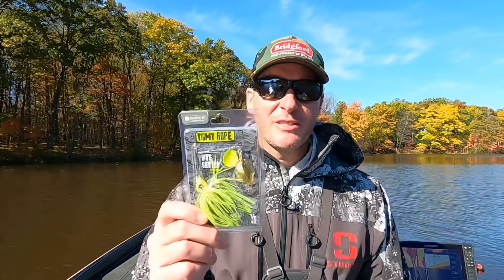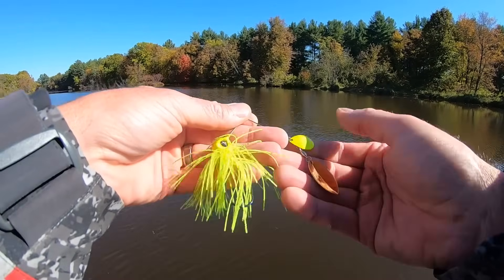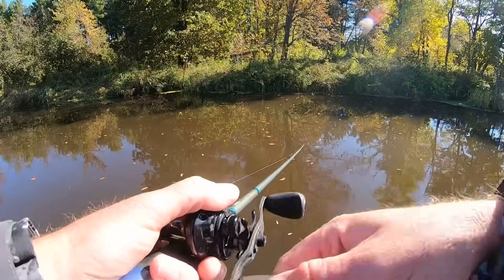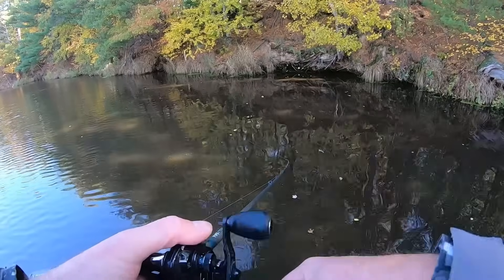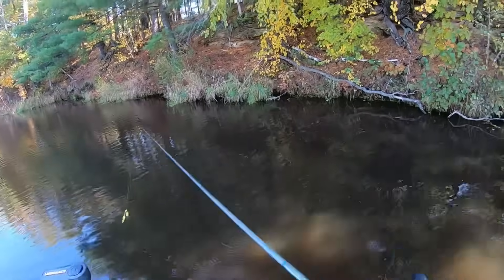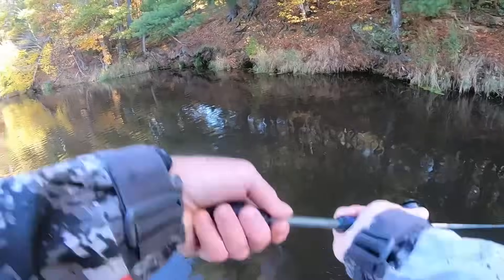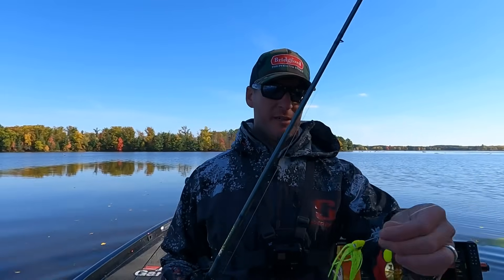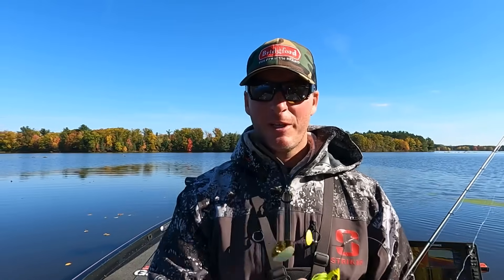This Little Go Getter Is A Bite Getter!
I’m very impressed with this compact Spinnerbait! It gets bait and performed flawlessly!

2) Share my videos on your social media platforms!
4) If you enjoy the content and want to see more of it.  Consider donating to the channel to show your support for future video creation.  Very much appreciated!